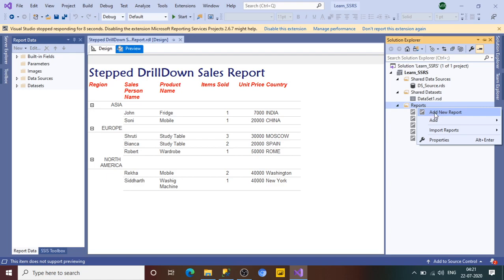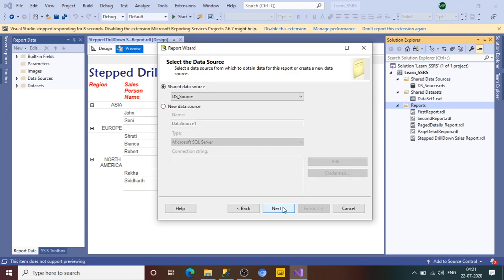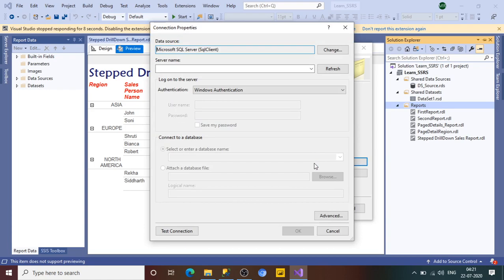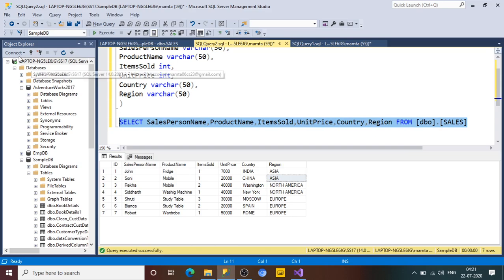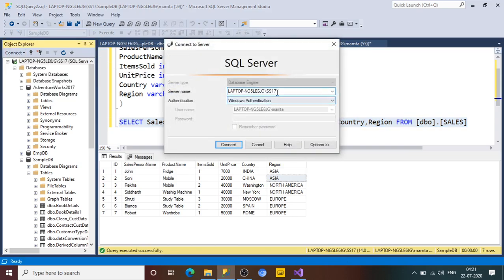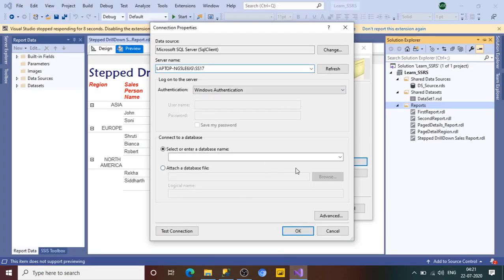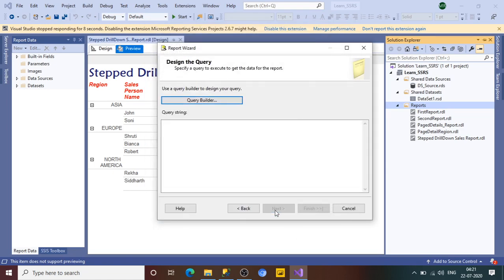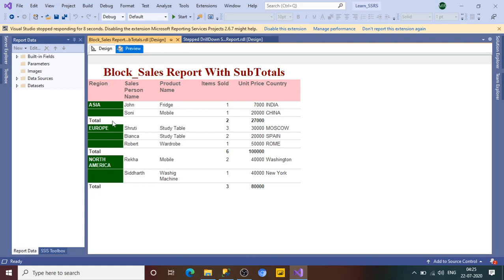How to Create Blocked Report with Sub Totals in SSRS | SSRS Tutorial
This session will help you understand the following concepts :
1.) What is Blocked Reports in SSRS.
2.) How to create Block Reports in SSRS using Report Wizard.